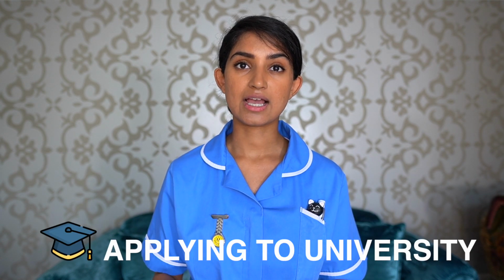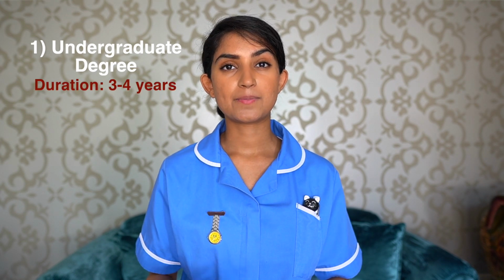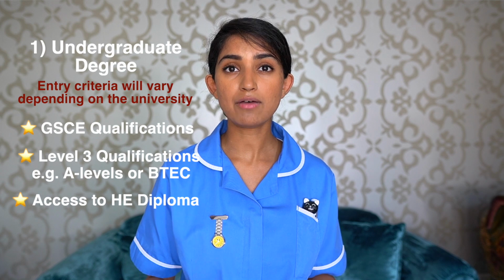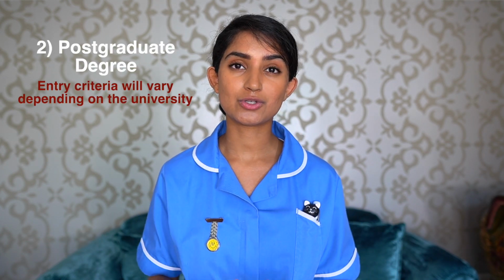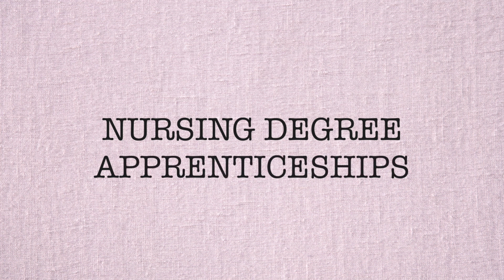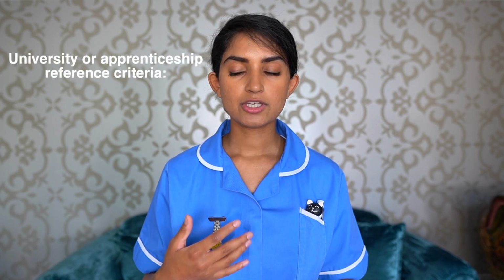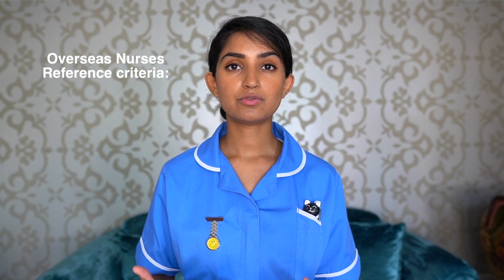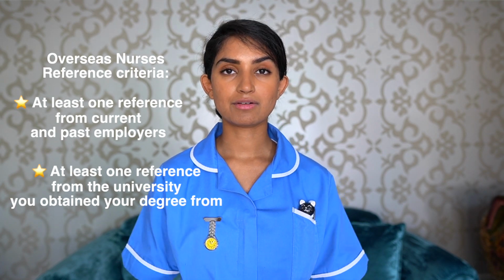How to become a Registered Nurse in the UK 🇬🇧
Hello everyone, welcome back to the channel! In this video, I’m breaking down all the key information you need to become a Registered Nurse in the UK!

⏰ Timestamps
00:00 → 😄 Start Here
01:35→ 💙 The Nursing & Midwifery Council
02:20→ 🎓 Nurse Training Routes: UK & Overseas criteria
07:41→ 💪🏽 Competency Exams: UK & Overseas criteria
09:45→ 📖 References
10:16→ 💉 Health Tests

Useful Links
Official Gov.co.uk guidance on National  Apprenticeships

If you have any questions, please let me know and I will try my best to answer!

2. What’s in my work bag? | Registered Nurse | Nurse Zara